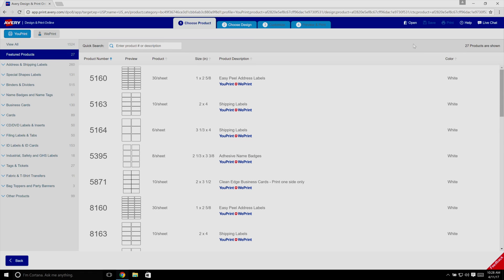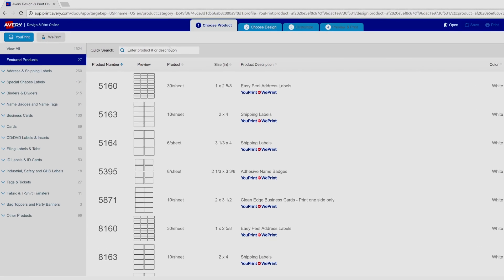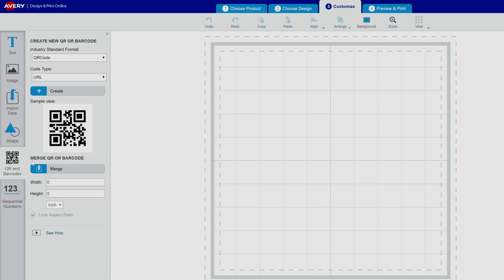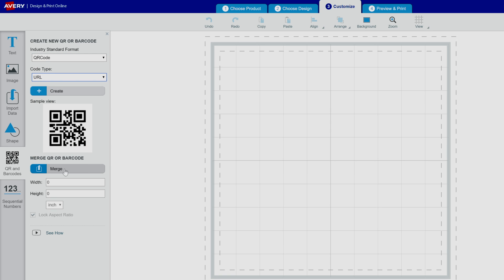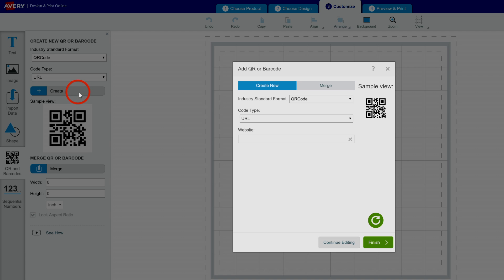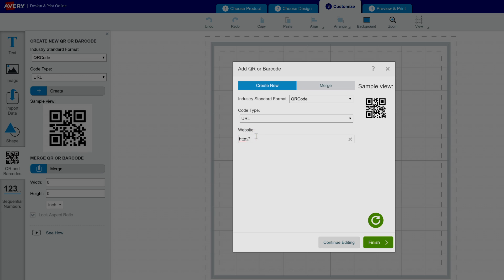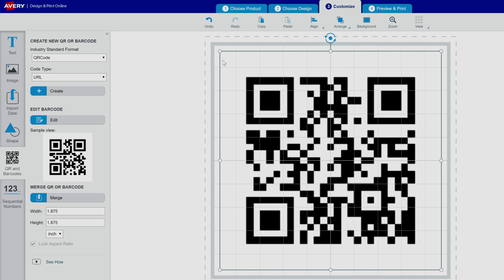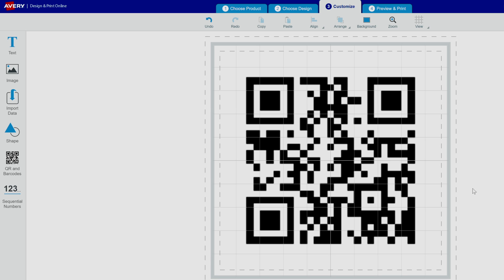How to Create & Add QR and Barcodes with Avery Products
Interested in creating your own barcode or QR code? Learn how easy it is to add barcodes and QR codes to your favorite Avery products . Free Avery Design & Print Online supports a variety of barcode formats, and you can merge barcodes from a spreadsheet, or insert just one at a time. Learn more about how to create your own barcodes with Avery